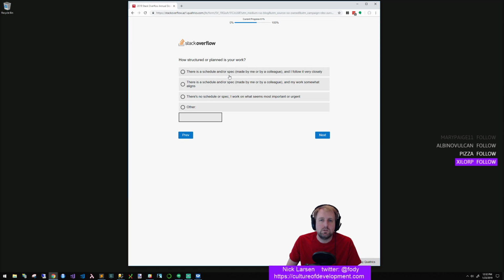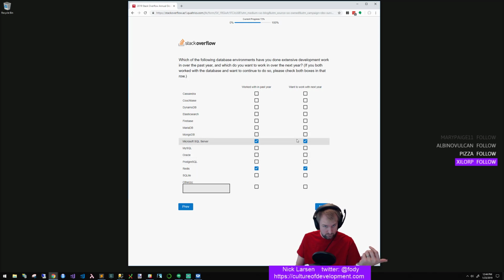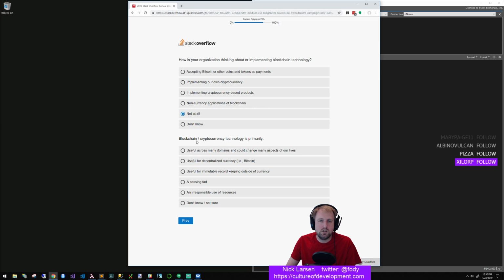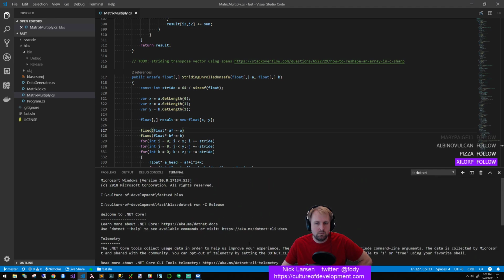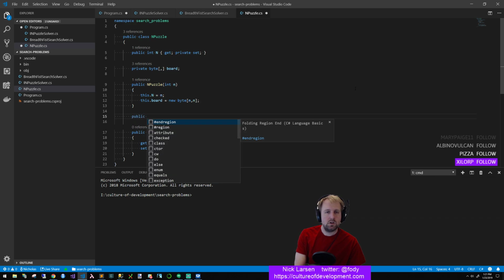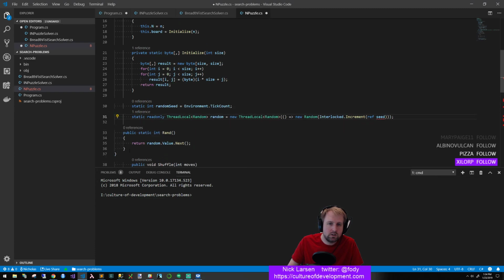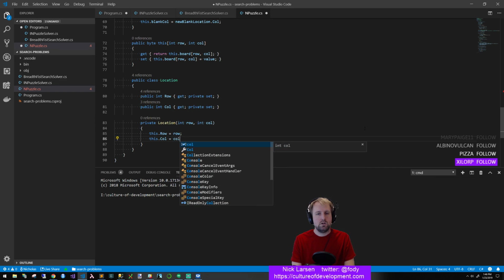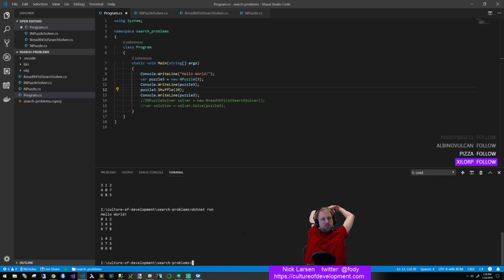SO Dev Survey then N Puzzle Infrastructure Work